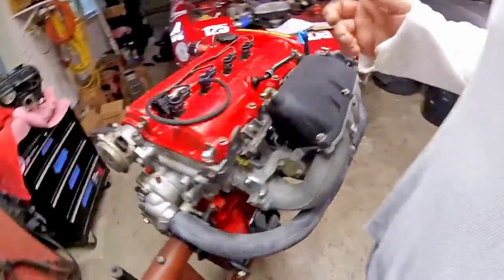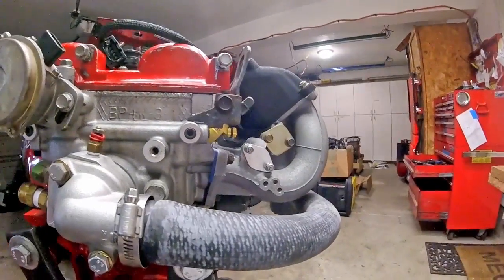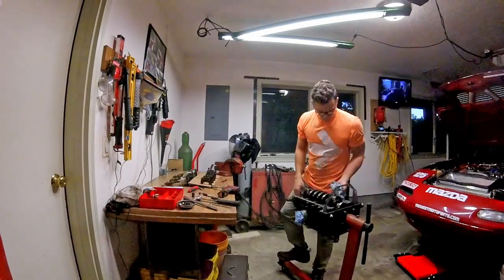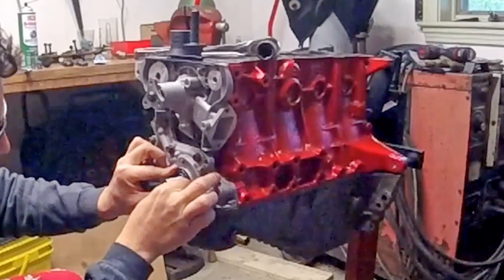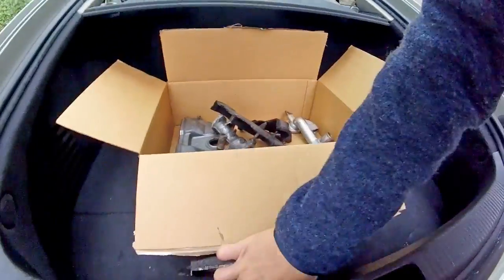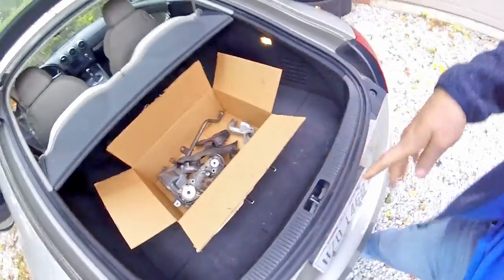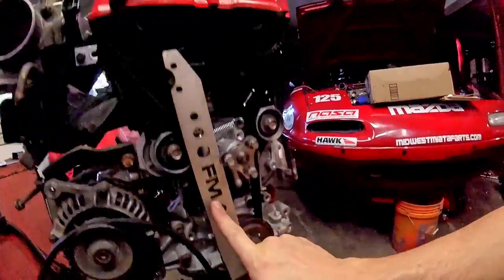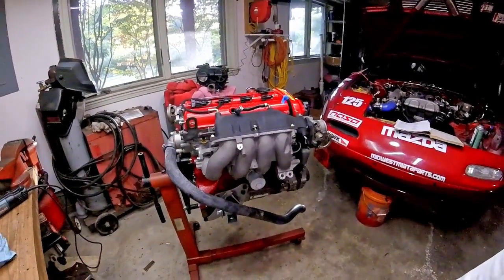High Compression High HP 8K RPM E85 1.8L Miata Engine Build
We're building a high horsepower 1.8L Miata motor for our racecar.  We are shooting for 145-150 HP using a VVT bottom end with forged internals, ARP hardware, and a BP4W head.  Key power mods are the MSM intake cam and squaretop manifold. The motor should be capable of a race-pace sustained 145HP and 8,000 RPM.

In this video we go over all the pieces you'll need to do this at home.  I'll also demonstrate the new FlyinMiata oil seal installation tool kit I'll also show you some easy mods you can build in your garage instead of buying retail.  Very rarely do you get to save money and make more power!

Big thanks to JB, MidwestMiataParts.com, and FlyinMiata for supporting this build with parts and tools!  And super big thanks to the EAA club in North East Ohio who let us drop by on a random weeknight to use their lathe and drool over their airplanes!